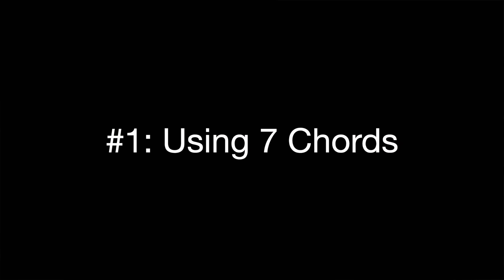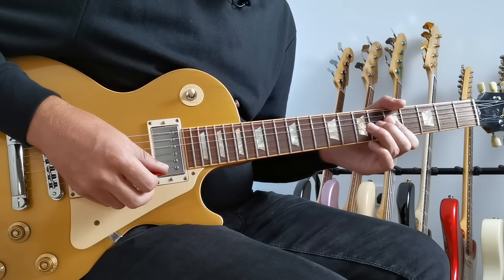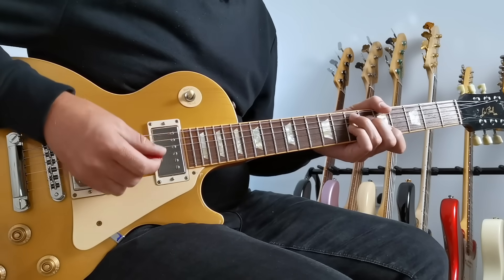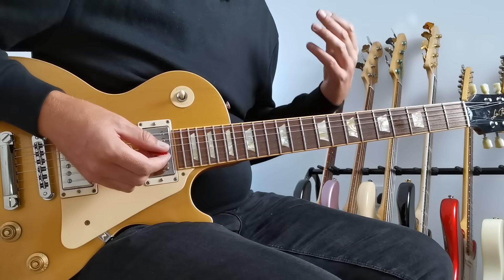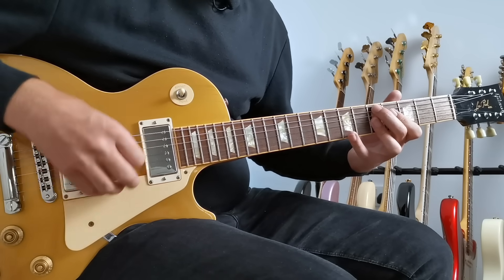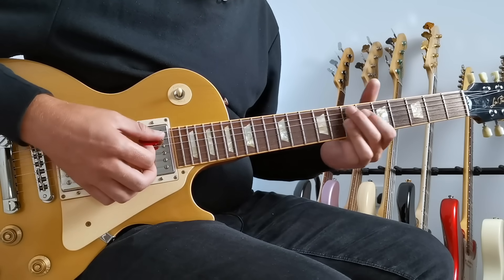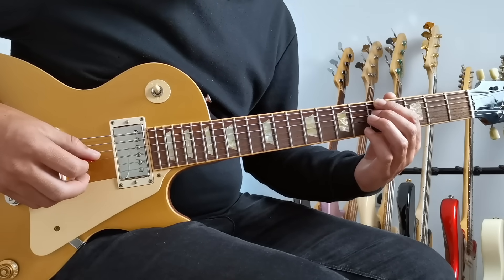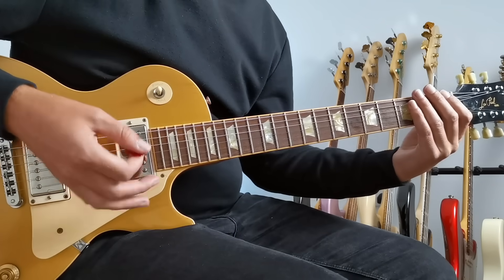12 Tips for Amazing Blues Rhythm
Blues Guitar Chord and Rhythm Tutorial.